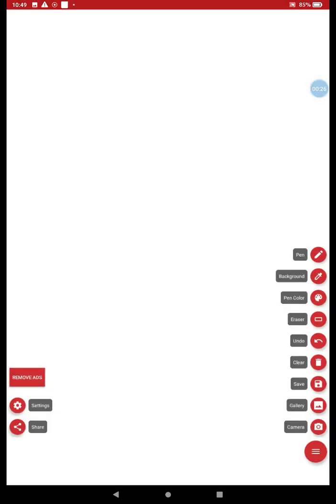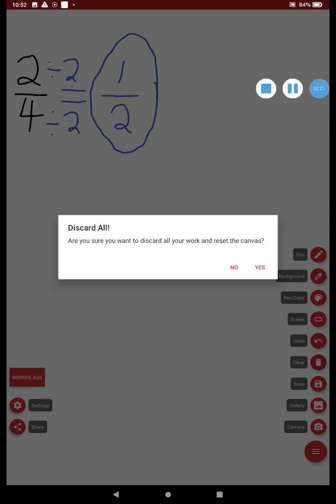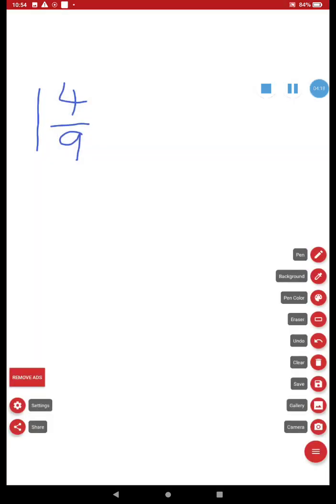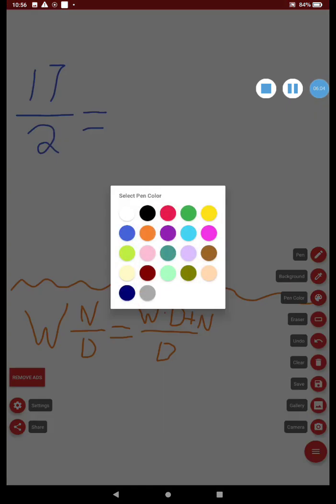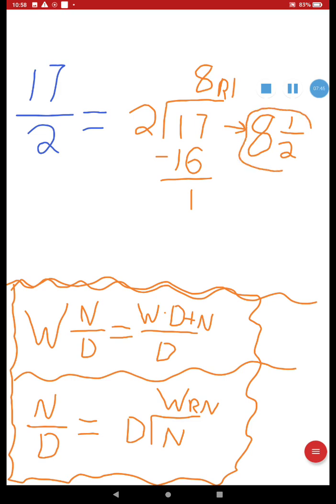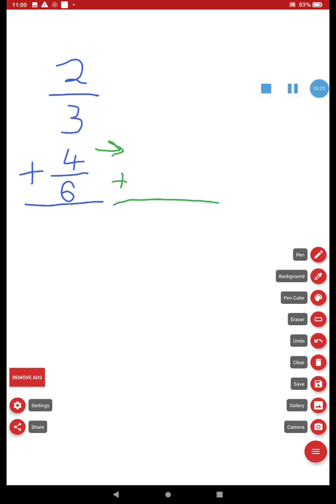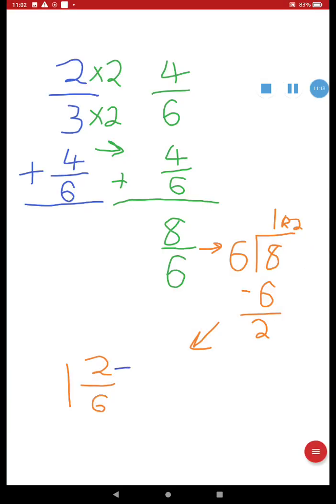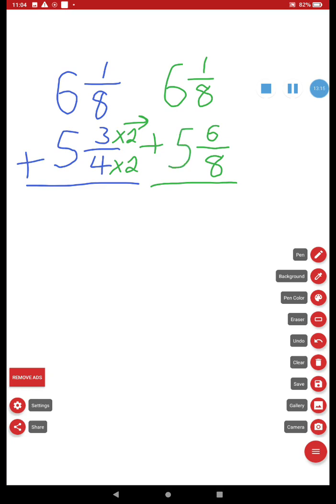video 6, ADDING FRACTIONS REVIEW